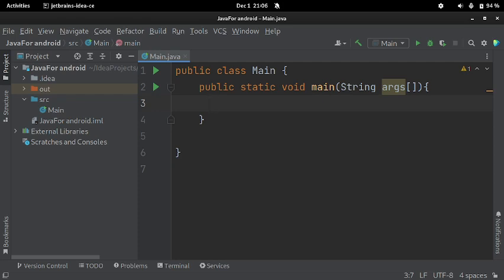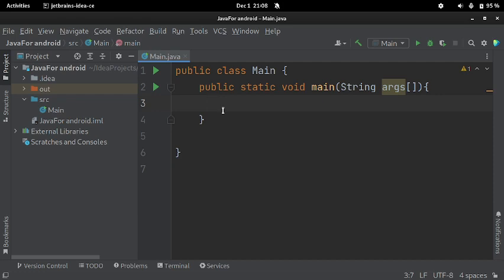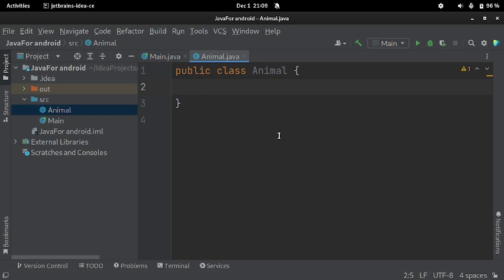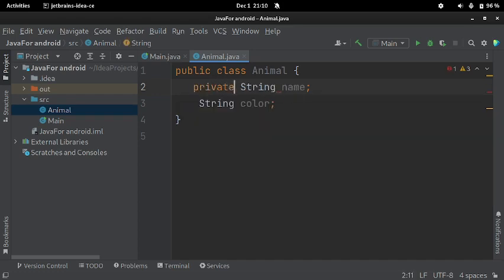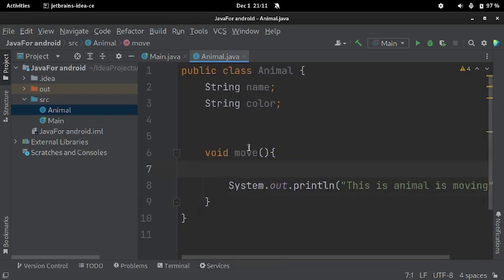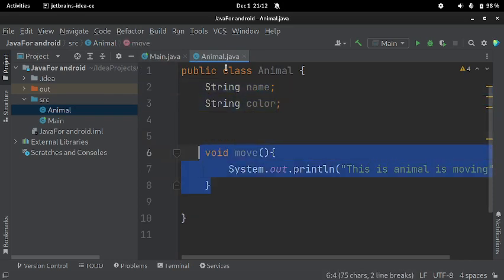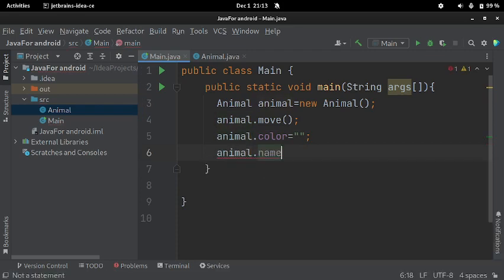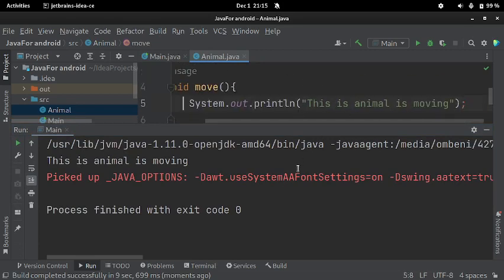WHAT IS CLASS IN JAVA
A class is a group of objects which have common properties. It is a template or blueprint from which objects are created. It is a logical entity. It can't be physical.
A class in Java can contain:
1. Fields
2. Methods
3. Constructors
4. Blocks
5. Nested class and interface